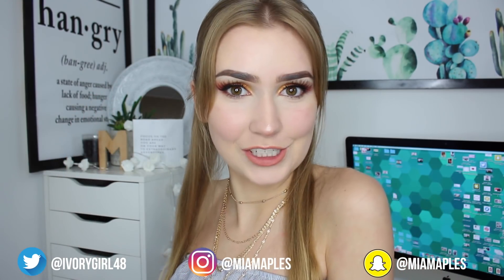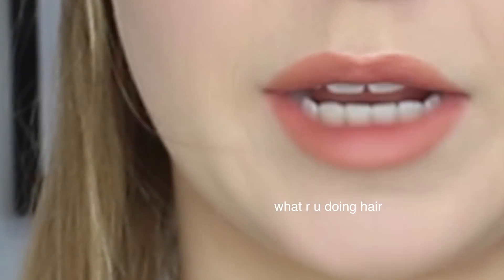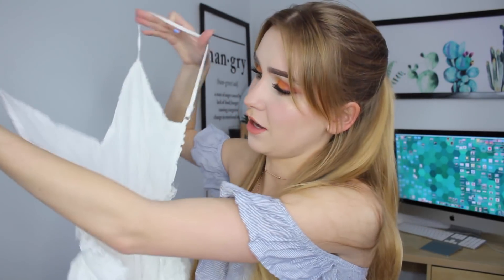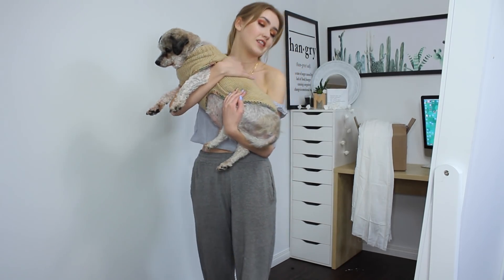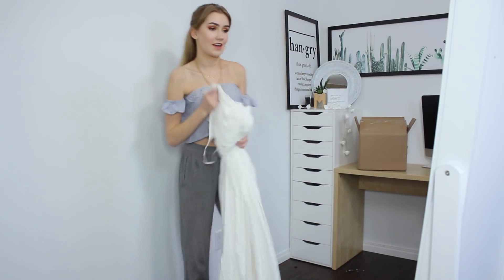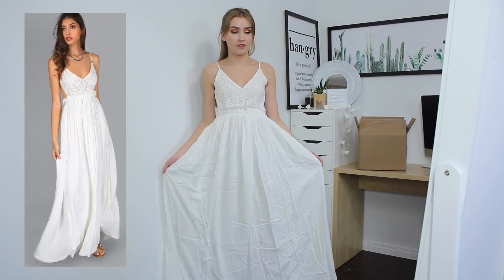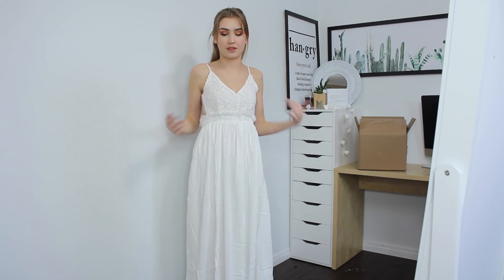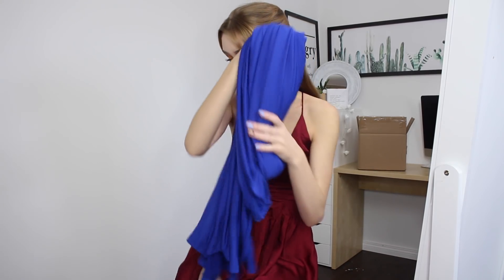TRYING ON SHEIN PROM DRESSES!! *Success...kinda*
Today I am trying affordable prom dresses off of Shein.com!